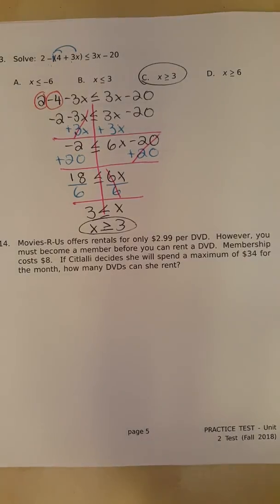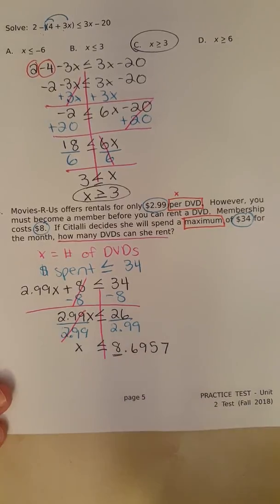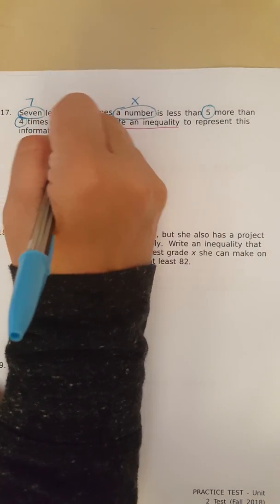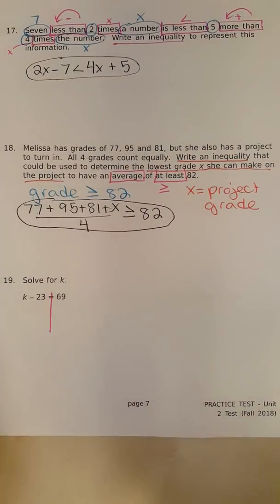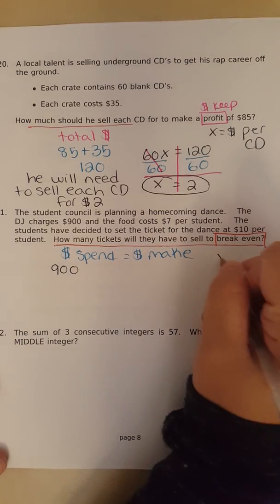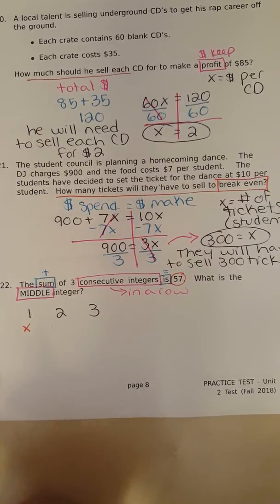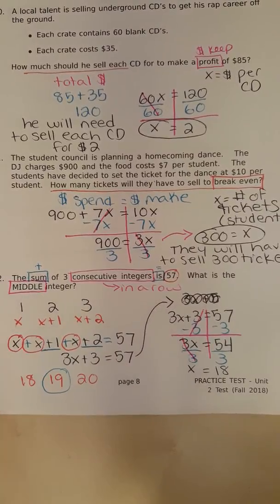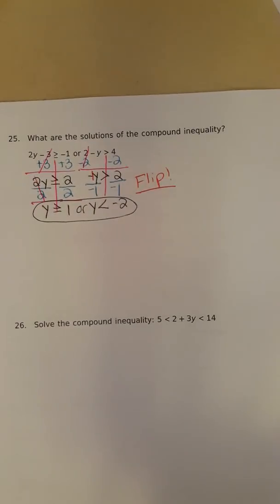Unit 2 Practice Test Part 2